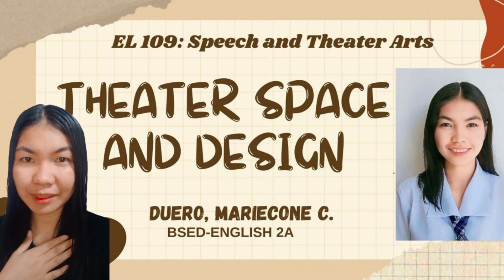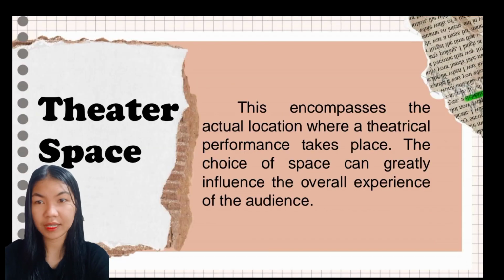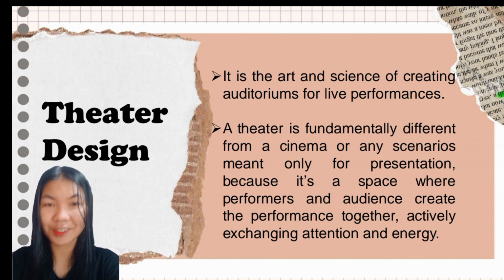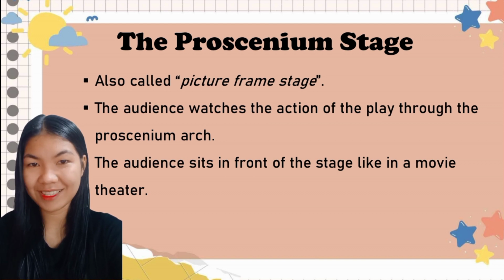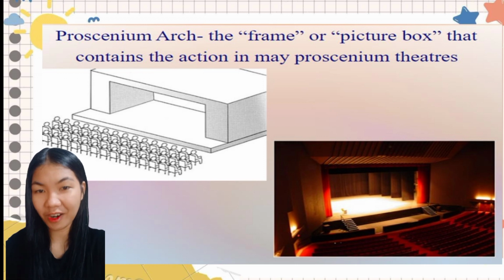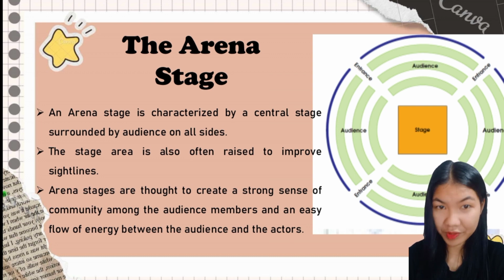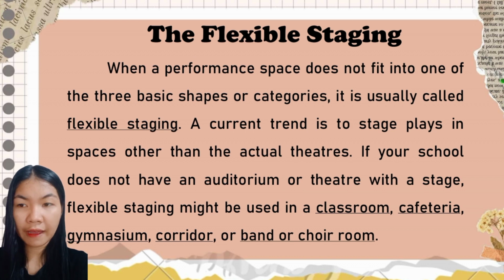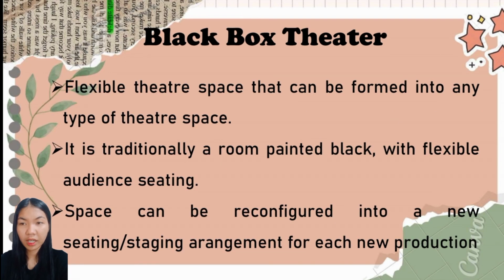Theater Space and Design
EL 109 Speech and Theater Arts